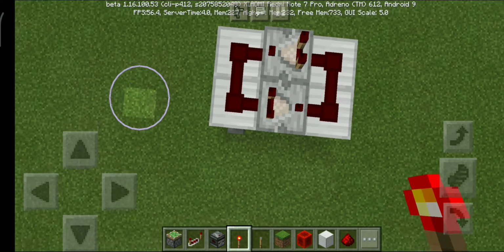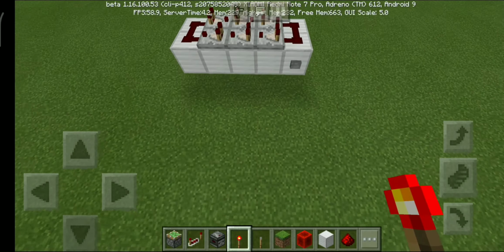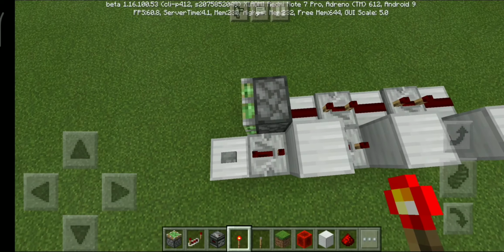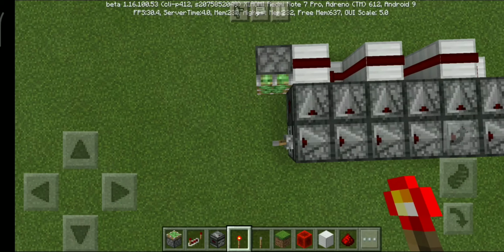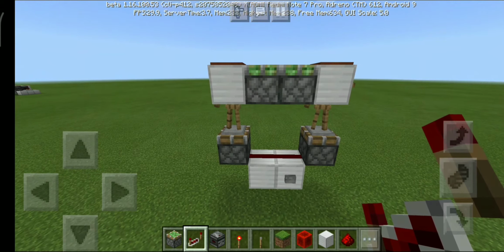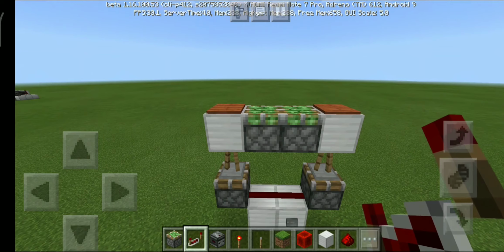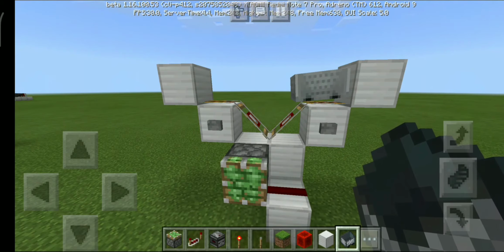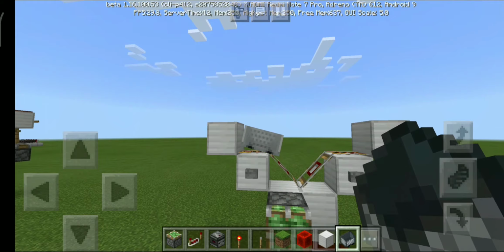8 Different method for pulse extension Bedrock edition mcpe 1.16+